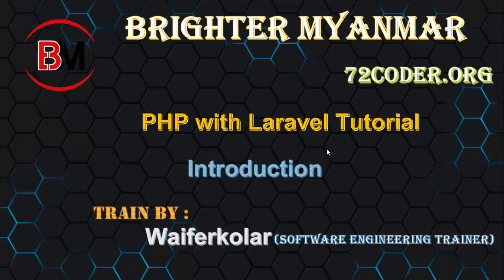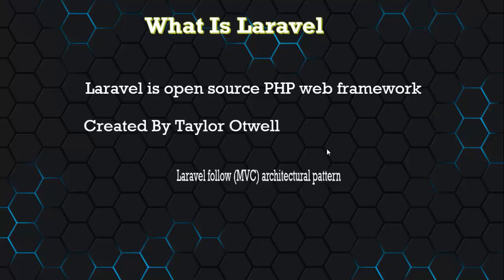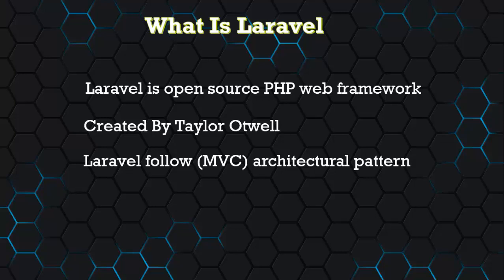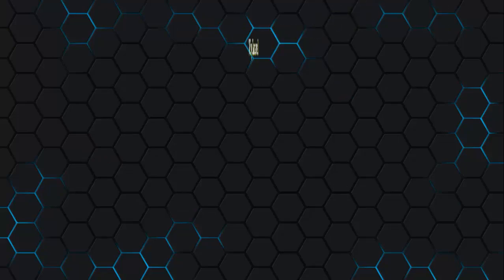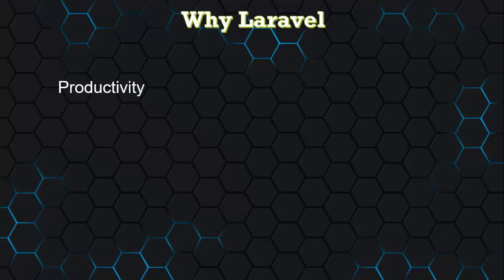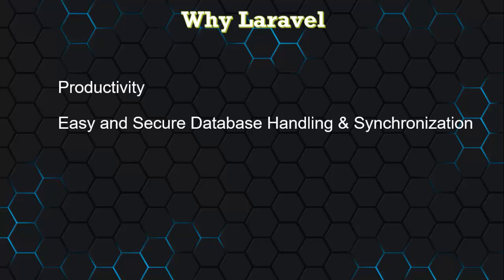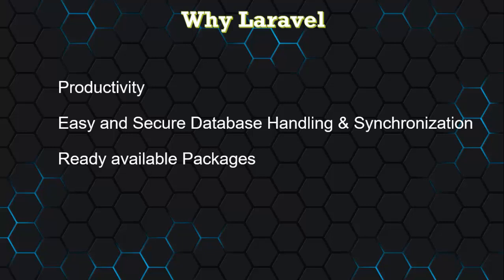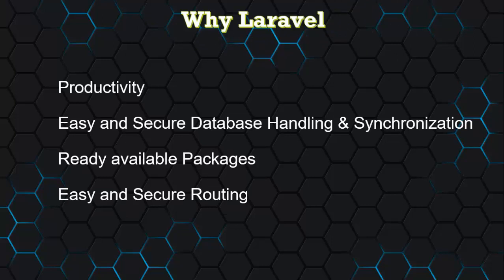1 Introduction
Front-end web developers use: JavaScript
Back-end web developers use: JavaScript, Java, Python, PHP, Ruby
Mobile developers use: Swift, Java, C#
Game developers use: C++, C#